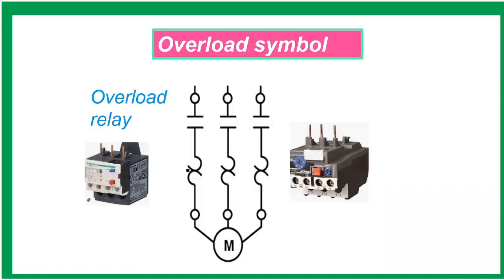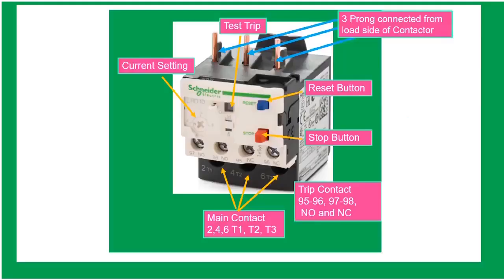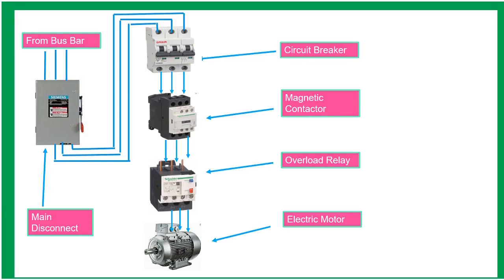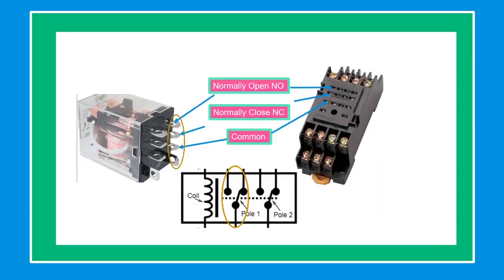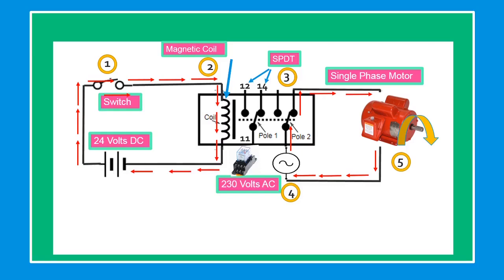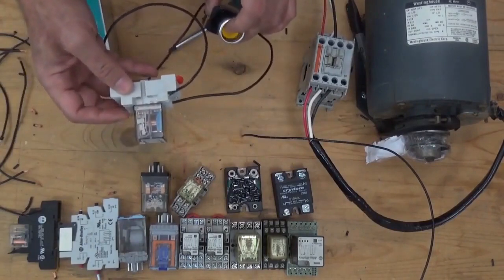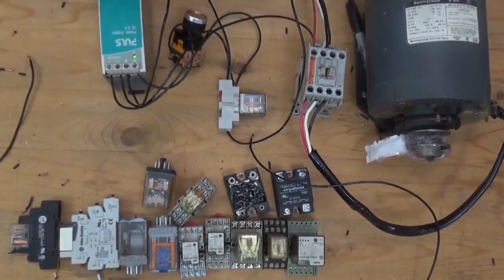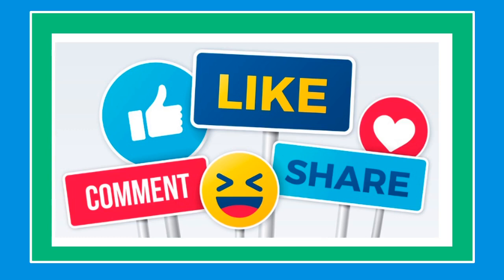Overload relay and contactor wiring connection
In this video DOL STARTER Control and Power wiring by using a fuse, contactor, Overload relay, motor.